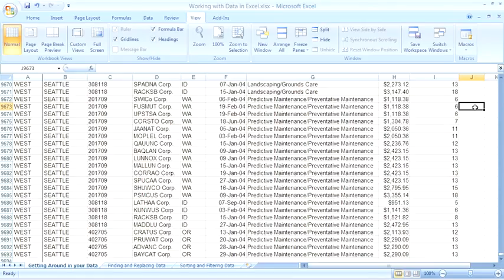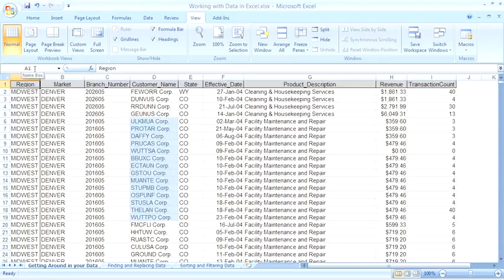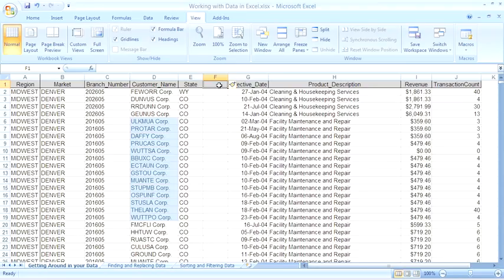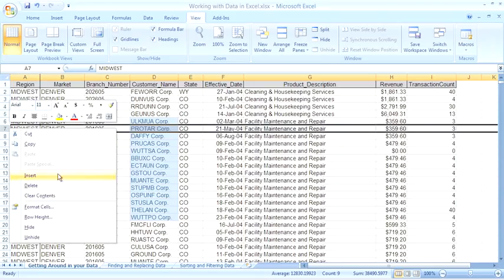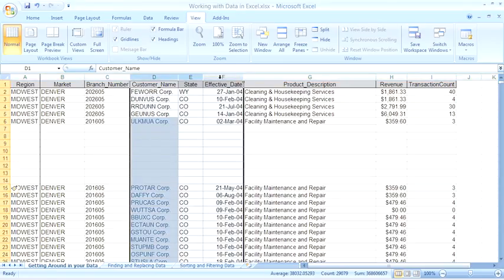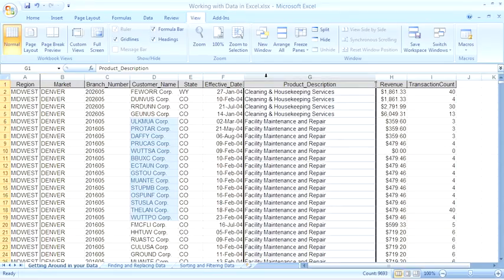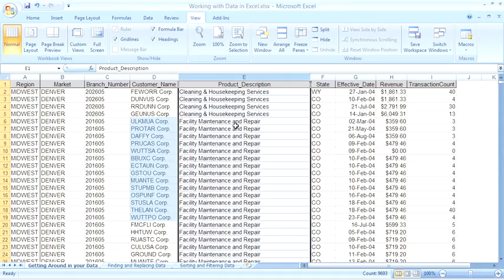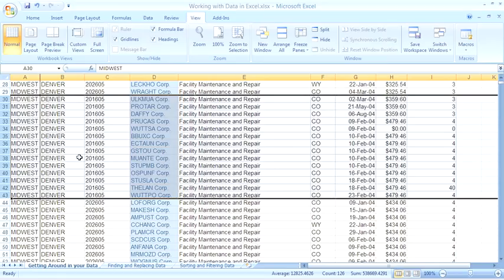TXL07ES_P01_C02_L06.mov